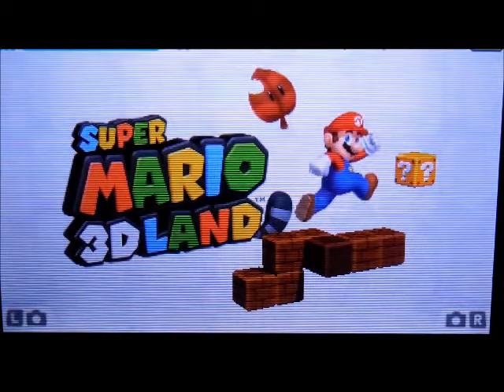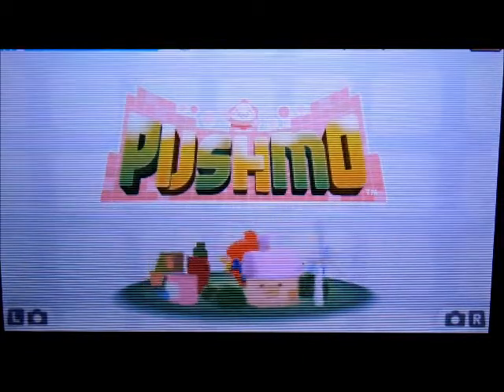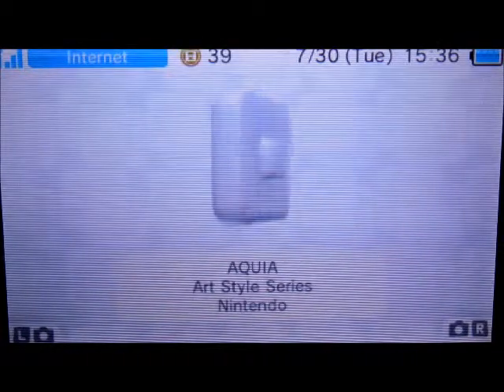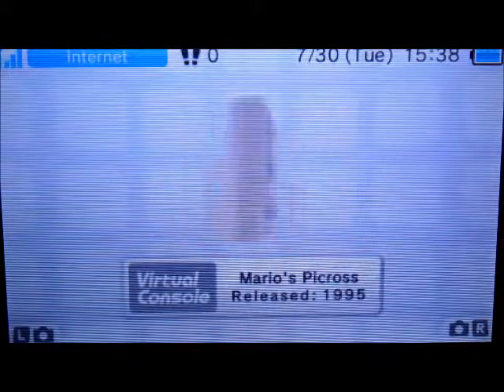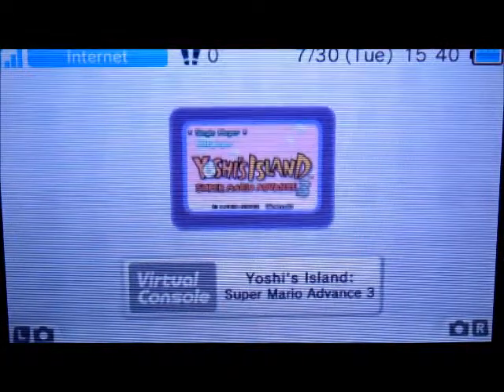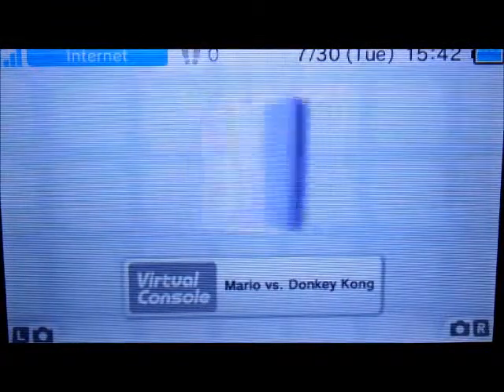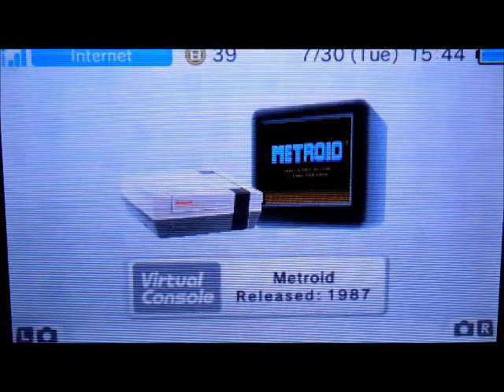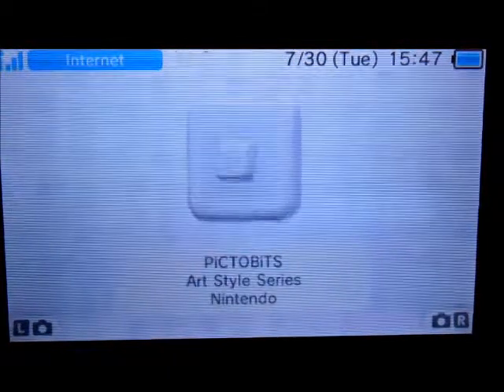Games & Apps on my 3DS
I give an overview of all the games and applications I have downloaded on my Nintendo 3DS as of 7/31/13.  I hope you enjoy! You can see my full thoughts of many of the games and apps I mentioned today on my channel.

I made a few awkward editing mistakes near the end of the video. Sorry about that. I'll try to avoid making them next time.